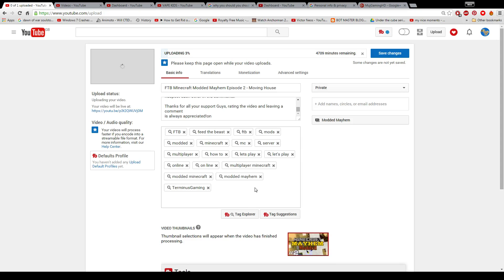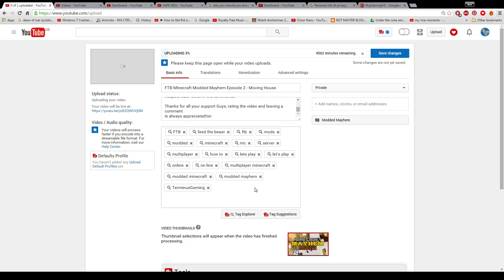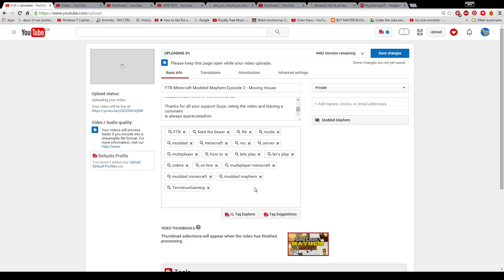You Tube Is Trolling Right Now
somehting is up with my latest upload